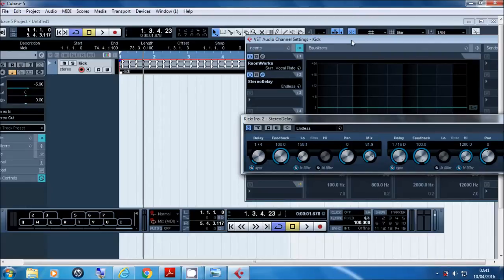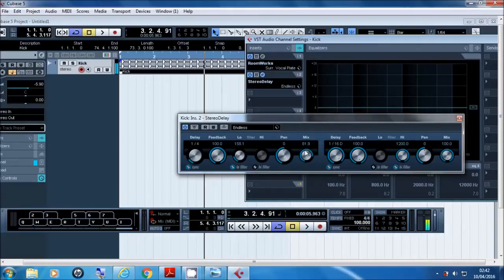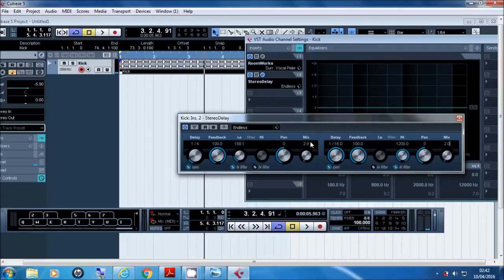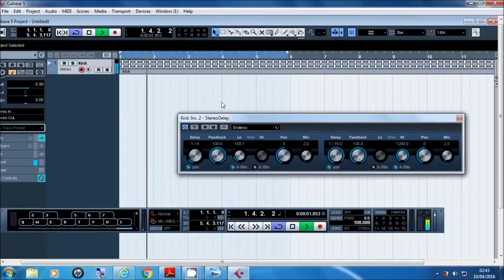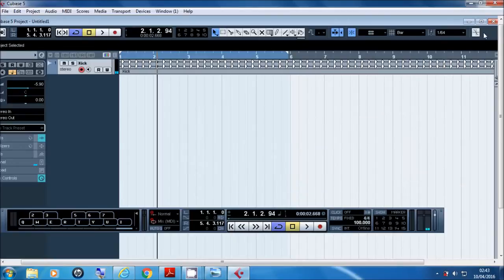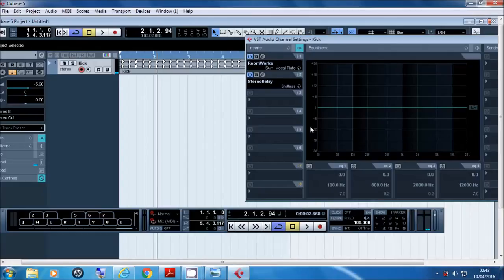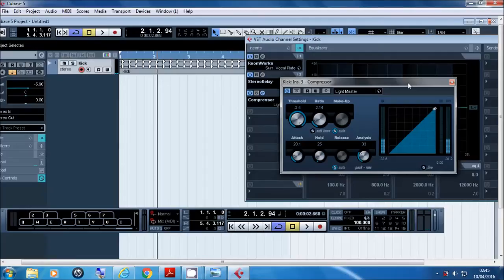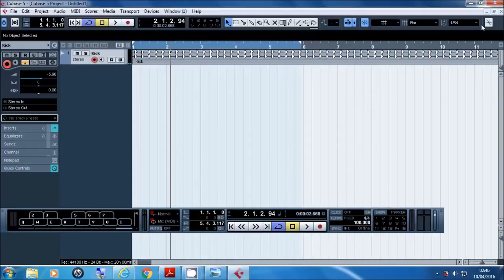Cubase 5 Tutorial Part 3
Cubase 5 Tutorial (beginner)
If you have any questions or tutorial requests, please leave them in the comments section below.